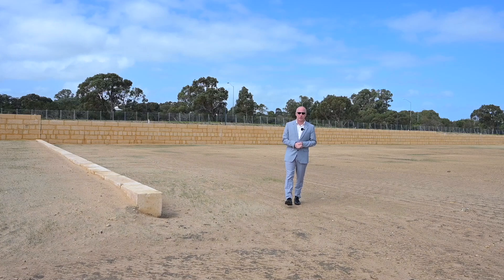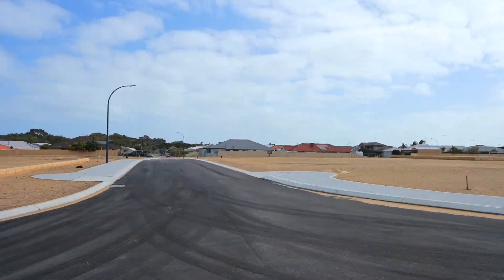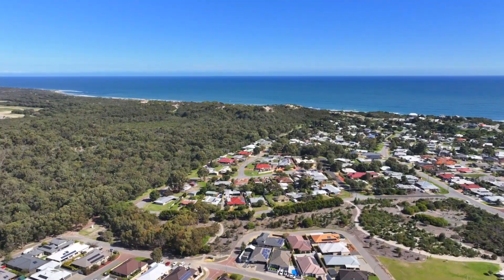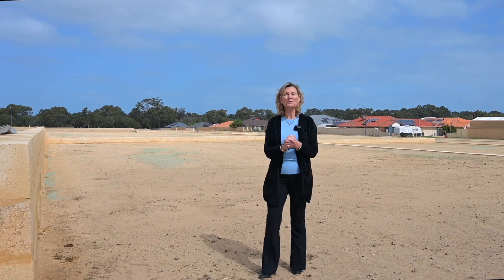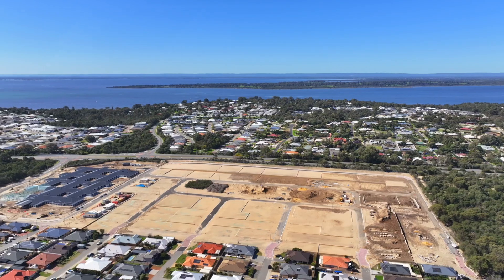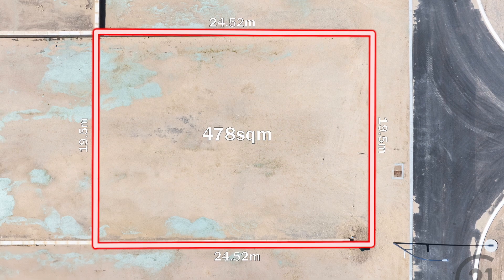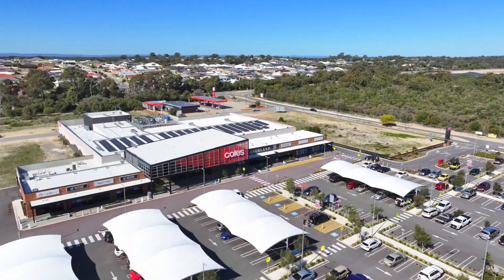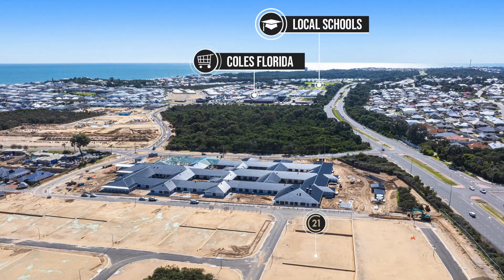Melros Oceanside Estate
Come home to a modern, family focused community surrounded by convenience, with a lifestyle on offer like no other. With 2 exceptional local primary schools, future high school, short drive to 2 local shopping centres and an easy drive back into Mandurah’s bustling city centre or take the Freeway north or south to both Perth or Bunburry. But it’s not just the convenience of its location that sets Dawesville apart. You are surrounded by nature. Wake up every day hearing the sounds of the crashing waves at Melros Beach, have the local Kangaroo’s bouncing freely up and down the streets whilst multiple parks are at your finger tips for the kids to play and pets to run. Exclusive Beachside community Situated in Mandurah’s southern beach side corridor - just 10 minutes South of Mandurah and 1 hour Perth CBD or head south to Bunburry or 2 hours to Margaret River. Short drive to Dawesville’s - Thriving Town Centre boasting Coles and numerous speciality stores. Surrounded by nature, picturesque waterways with both Florida Beach, Melros Beach & Pyramids, “The Cut” Golf Course, sport and rec club and a plethora of parks, cycle paths, walking trails and over 2 acres of landscaped parks in the centre of the estate. Two exceptional local schools located within easy distance – Ocean Road Primary school and St Damians Private School along with a Future High School. One of the best lifestyle suburbs on the WA coastline A variety of house and land packages now selling or secure your block and build your dream custom home. The choice is yours. Family sized blocks ranging in size from 478sqm to 703sqm. Frontage start from 15m. Retained and fully serviced ready to build. With only 107 lots available in this exclusive estate secure your dream block today! Contact the exclusive selling agents – Dane Stanley & Sandy Martin before they are snapped up.